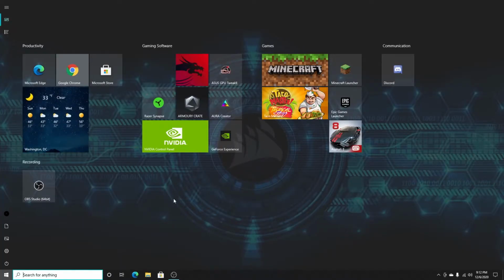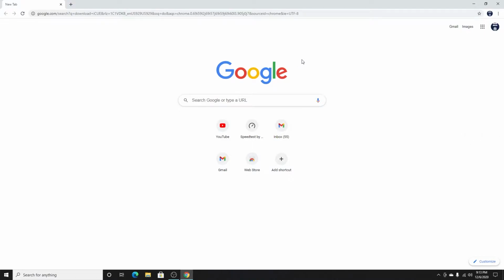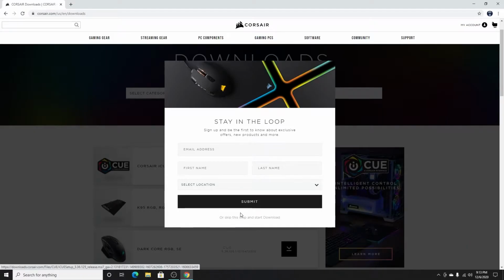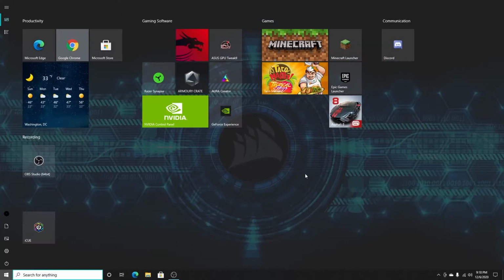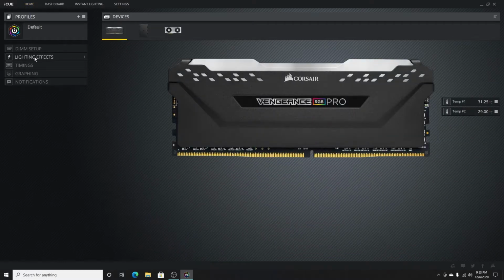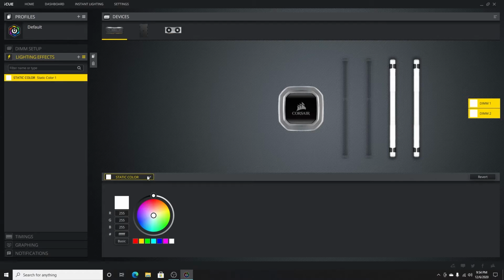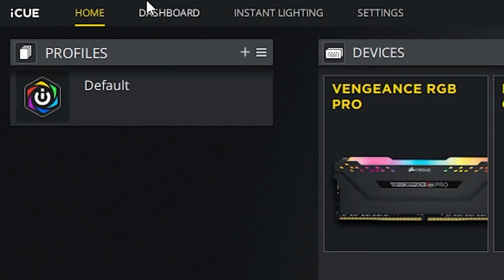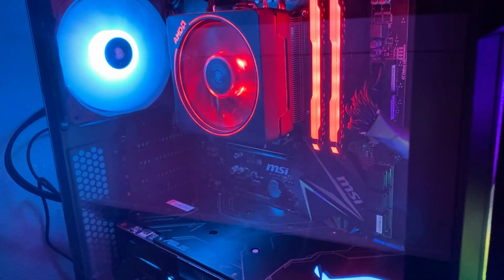Install and use iCUE!!!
How to install and use Corsair's iCUE software!